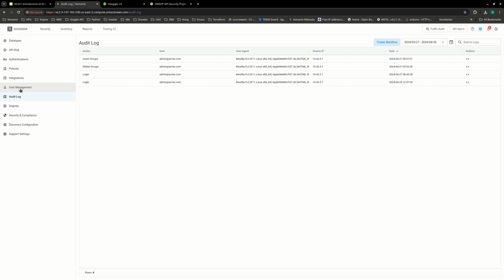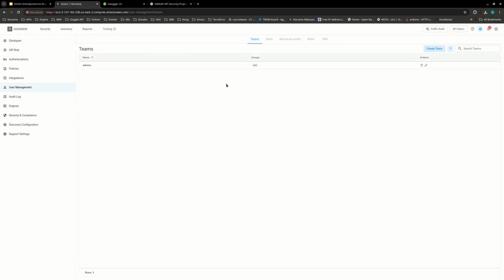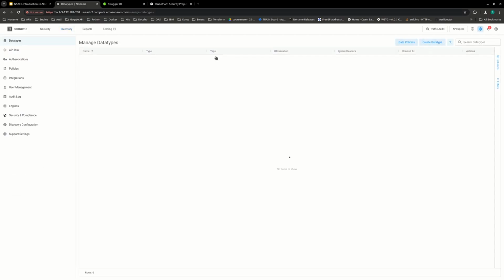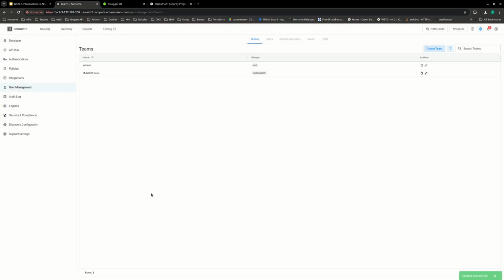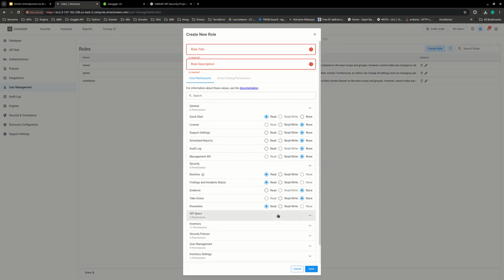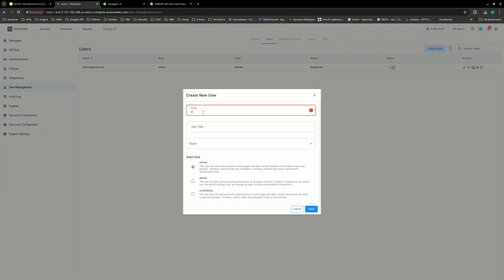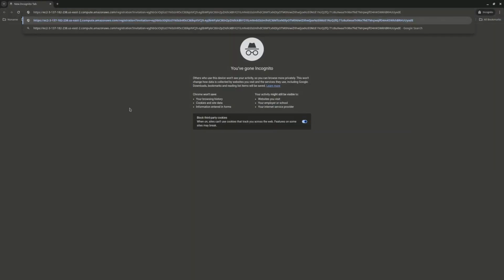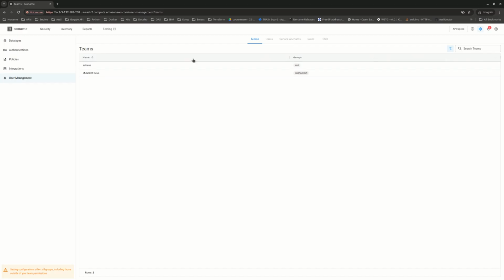12 wt11 user management